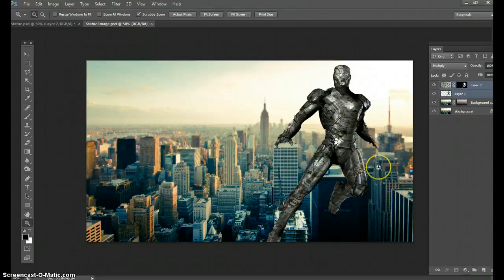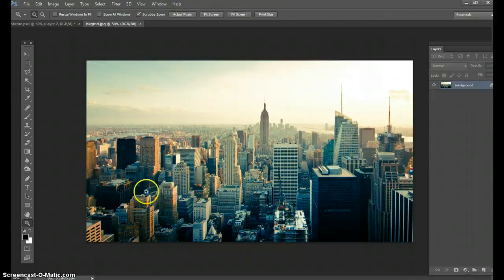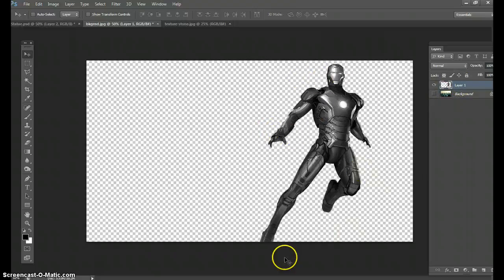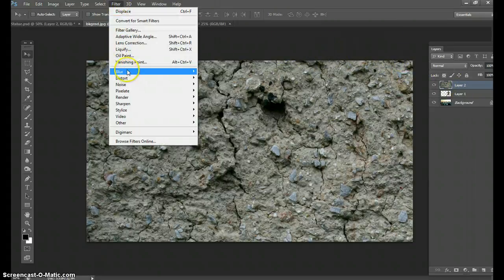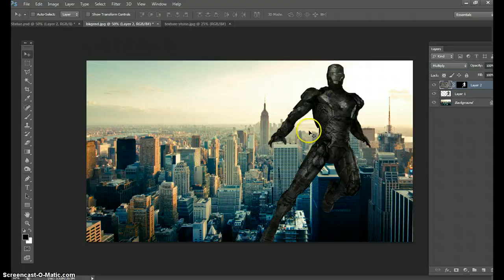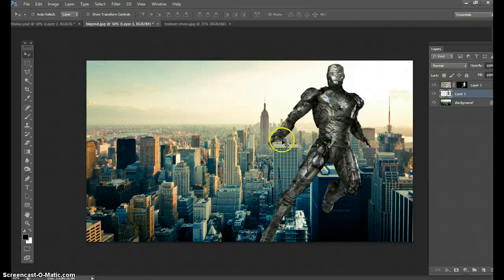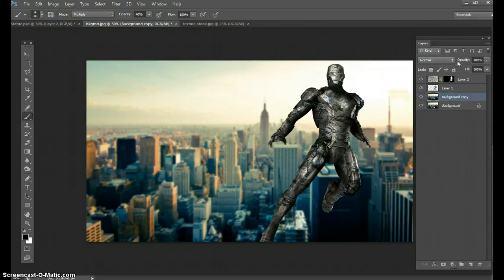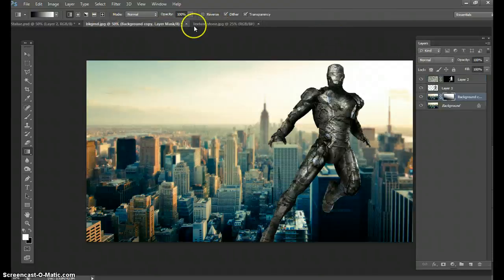Transform a Person Into a Statue | Adobe Photoshop Tutorial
After watching this video you will know how to make a person become a statue with a texture and place them in a background of your choice.

Use the dispersion method combined with layer masking to create complex textures, and amazing graphics.  You must have file organization, and knowledge of lighting to complete this project to its full potential.  Enjoy!